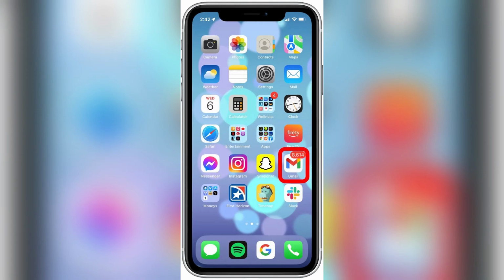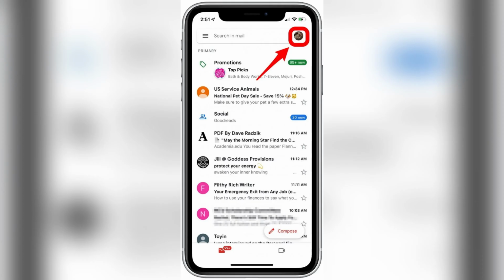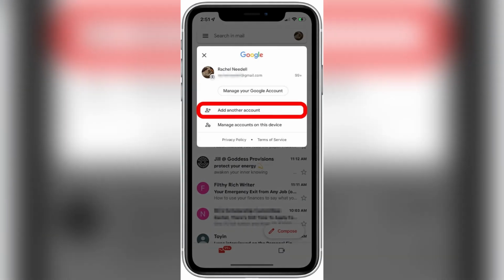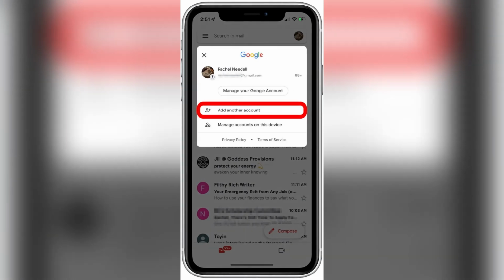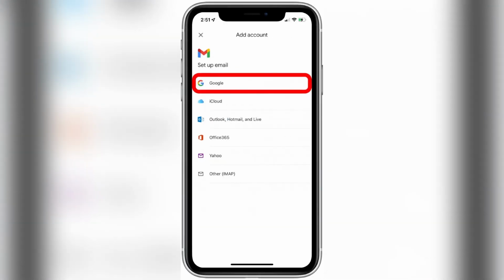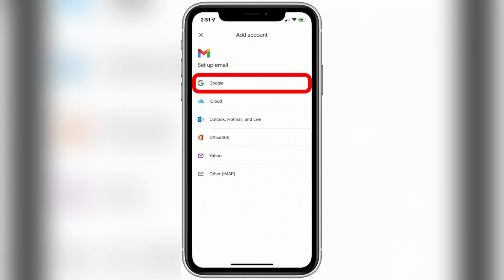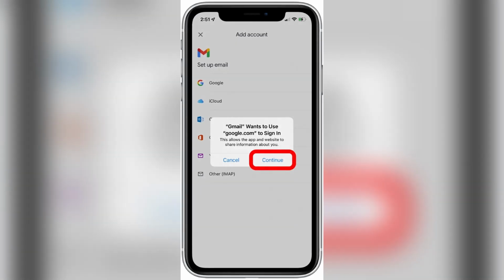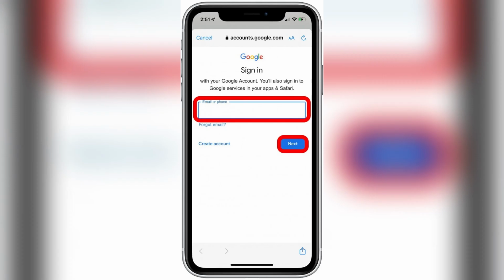How to Add Gmail Account to iPhone (Step-by-Step)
In this video, I’ll show you how to add your Gmail account to your iPhone. This method works for ALL iPhone models and iOS versions. You can use the built-in Mail app or the Gmail app — both are easy to set up.

✅ In This Tutorial:
• How to add Gmail using the iPhone Mail app
• How to allow permissions for syncing mail, contacts, and calendars
• How to fix login errors

Works on:
• iPhone 7, 8, X, 11, 12, 13, 14, 15 & newer
• iOS 14, iOS 15, iOS 16, iOS 17, iOS 18+